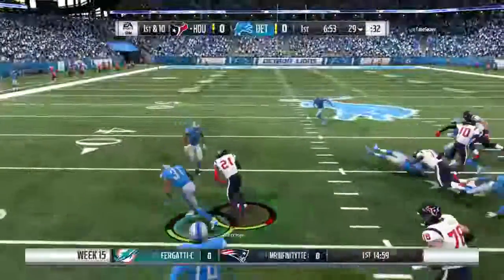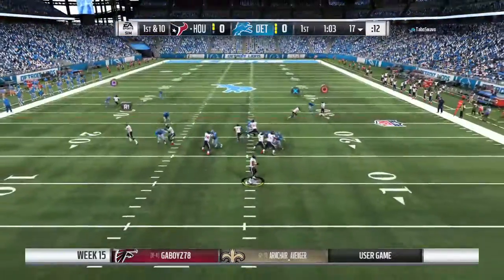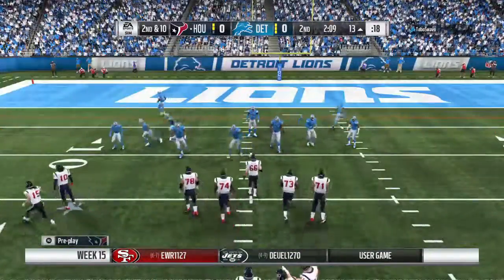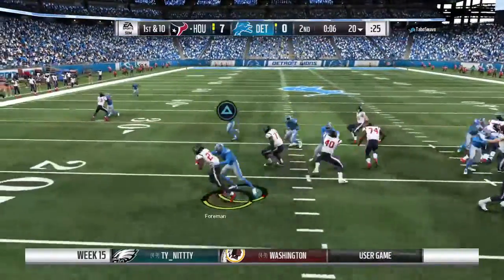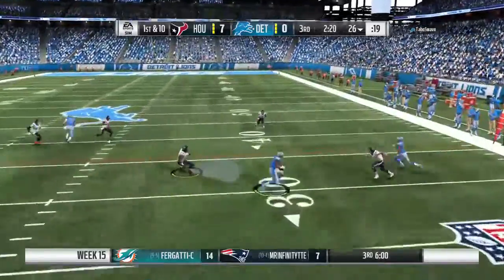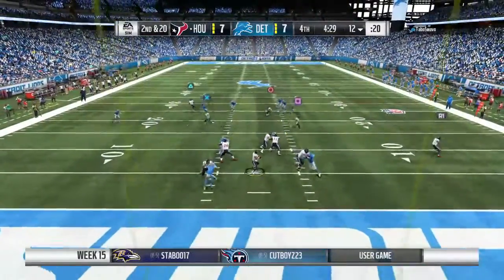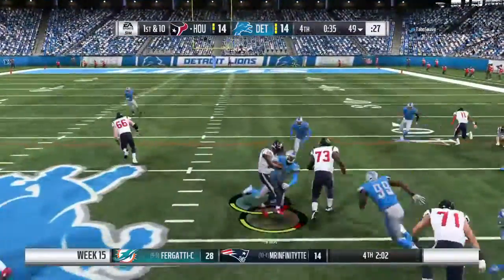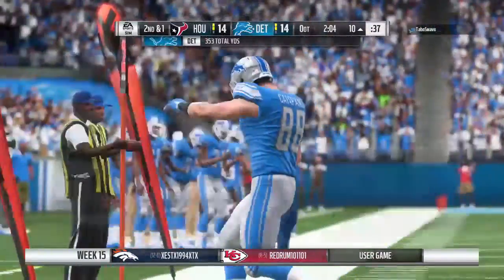7 Rings - Week 14 vs Lions